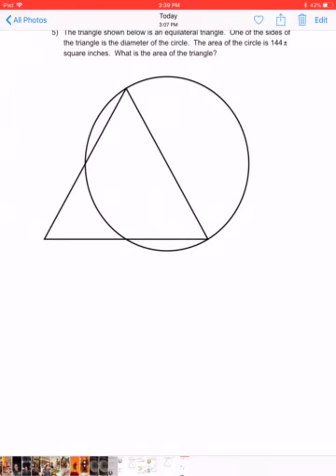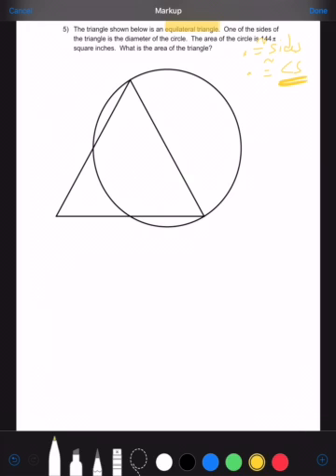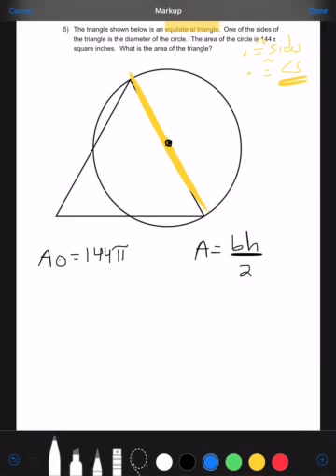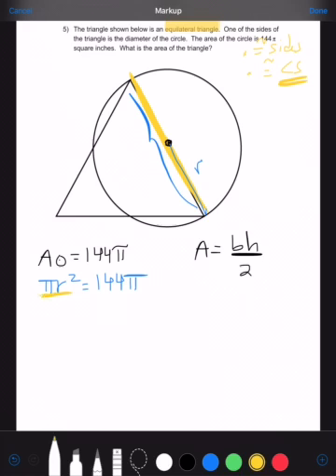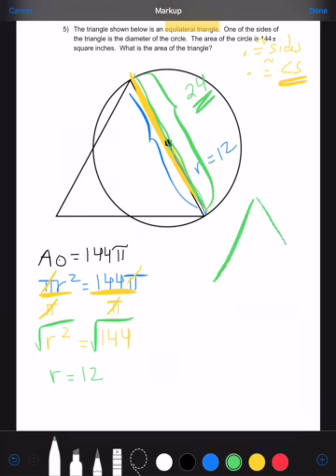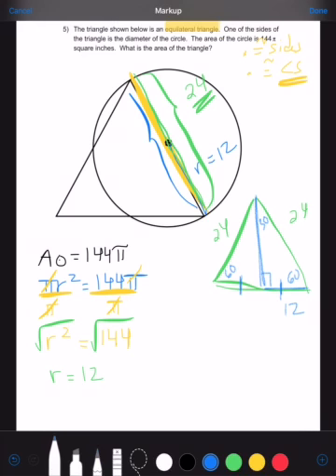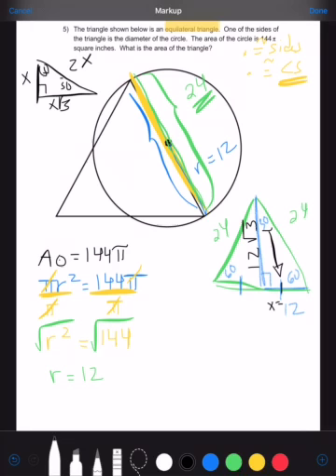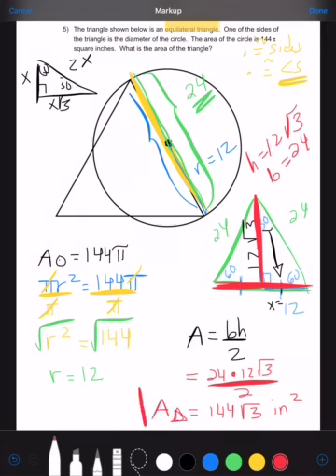Area of Circles III by Mrs. Marrero